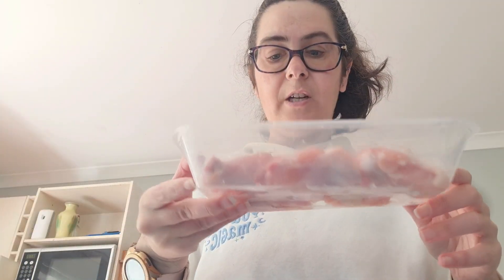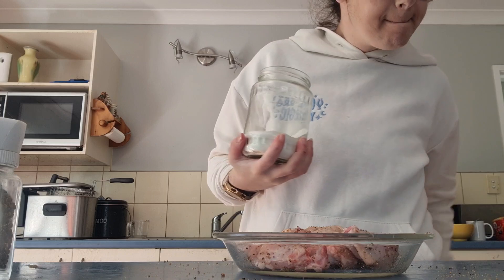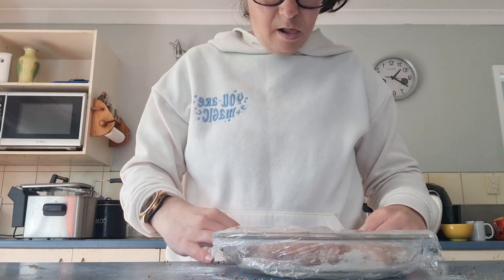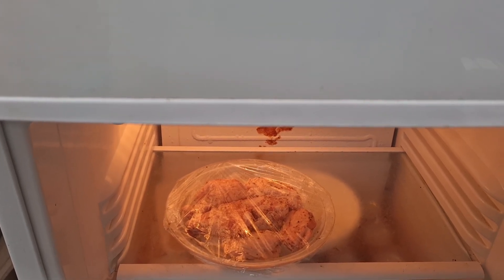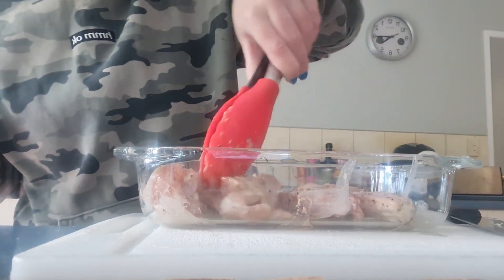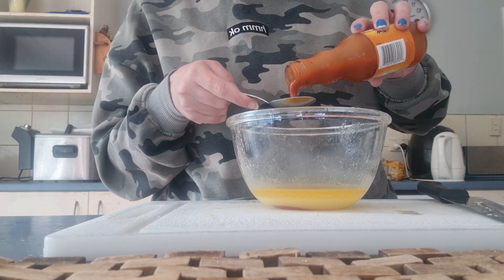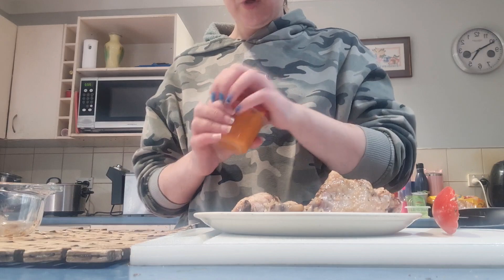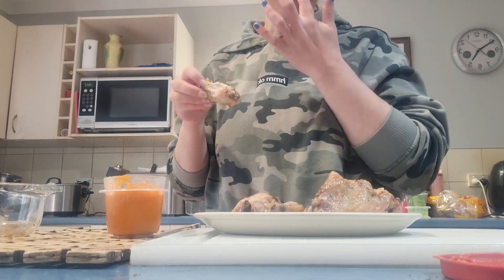How to make hot honey lemon pepper wings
Hot Honey Lemon Pepper Wings are baked at high for 45 minutes, rendering the excess fat for the crispiest, lemony sweet, and spicy wings. They are covered in a lemon black pepper dry rub baked, and drizzled in a hot Honey sauce made with Frank's hot, butter, and Honey.